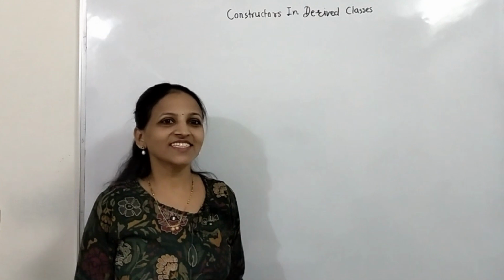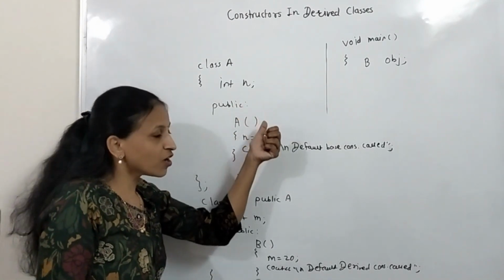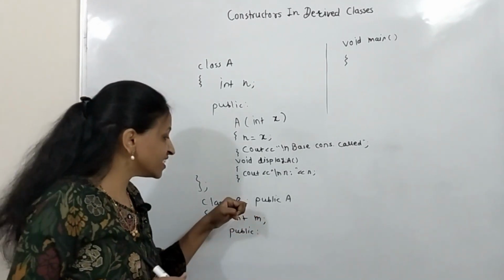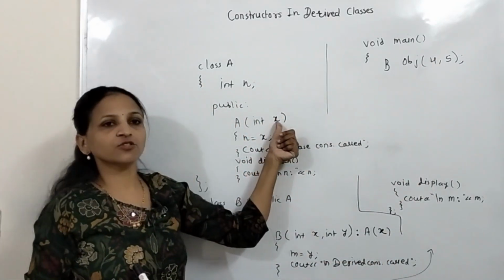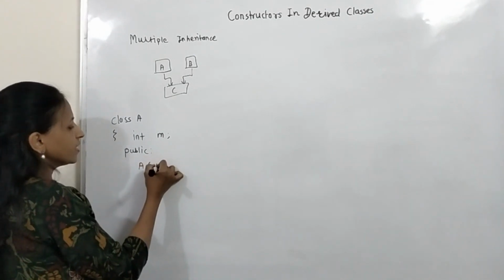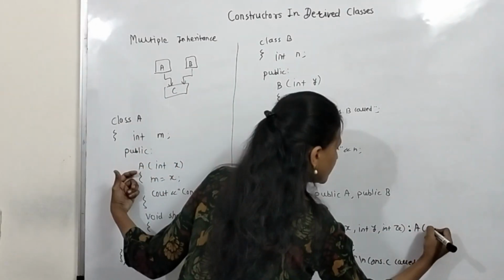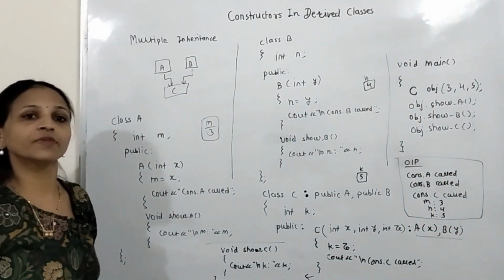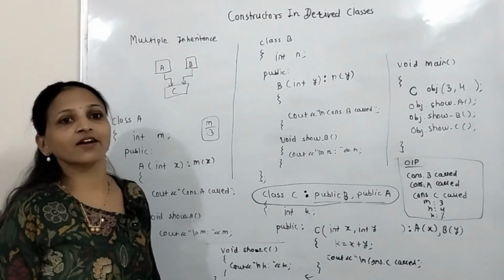Constructors In Derived Classes | eLogic Classes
Understand constructors in derived classes in C++. This tutorial provides comprehensive overview of how constructors work in derived classes, with examples to help you understand and implement them effectively.

Keep Learning!